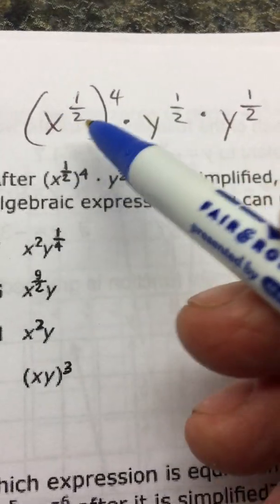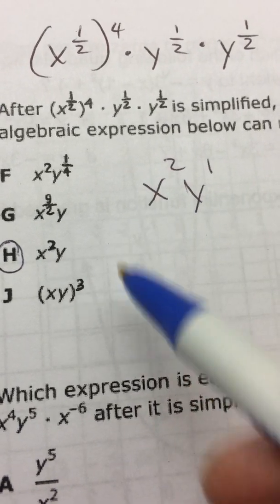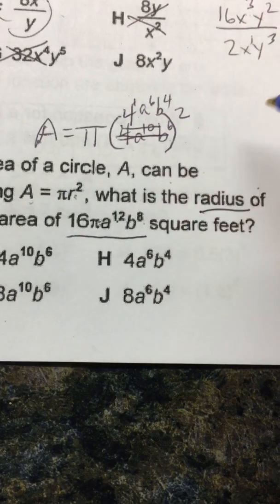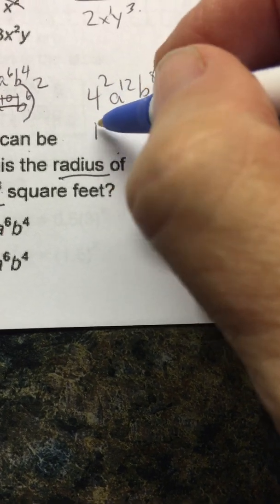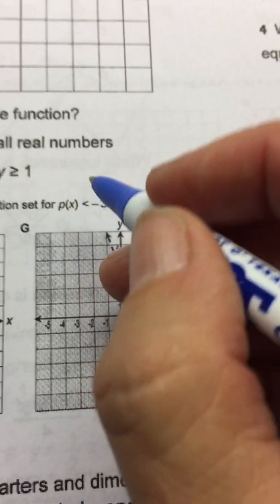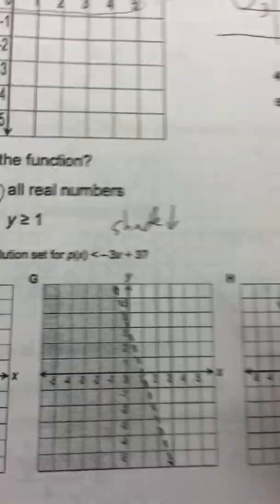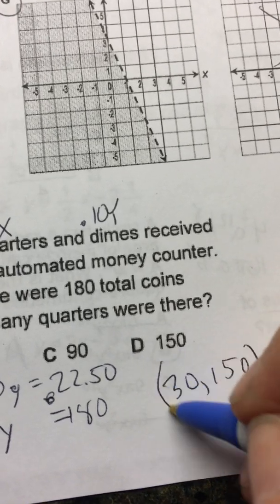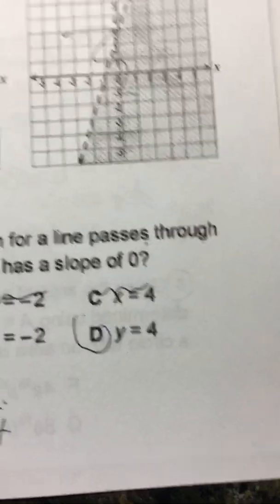Day 7 part 1